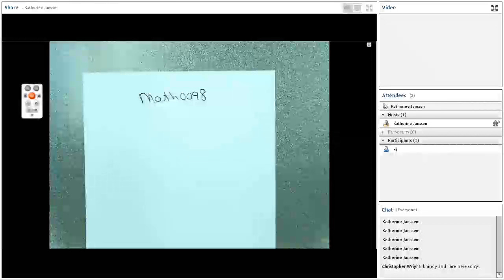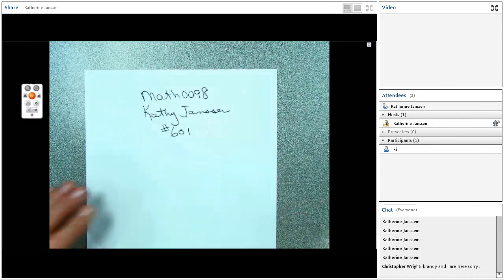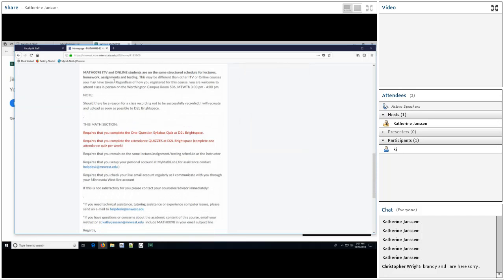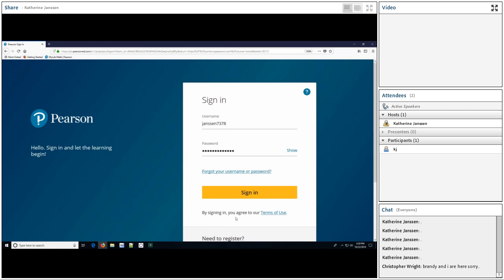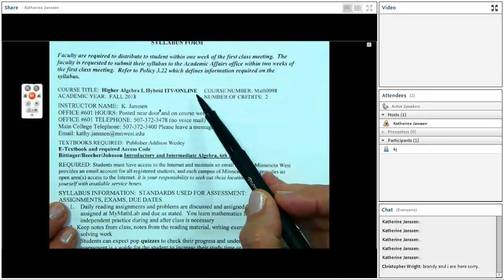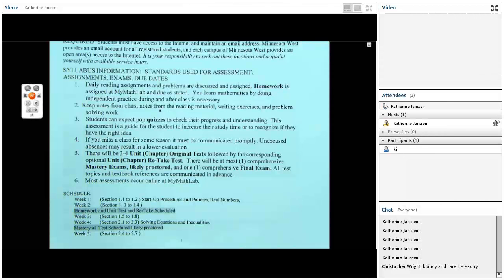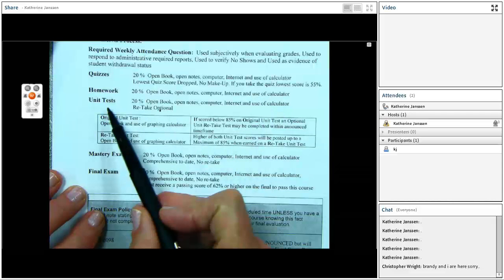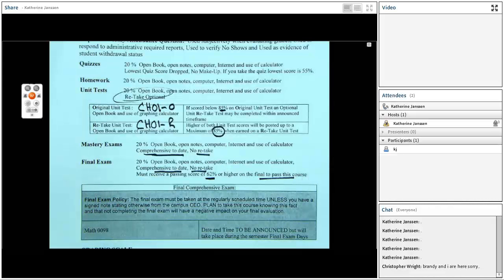10 22 18 0